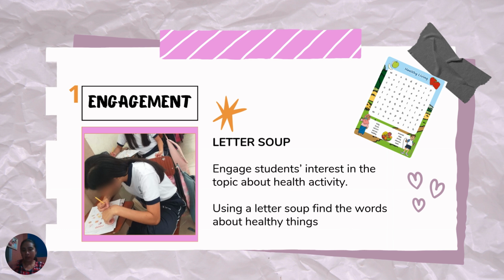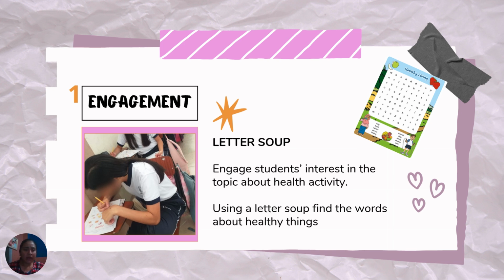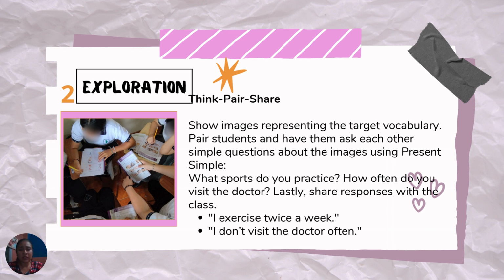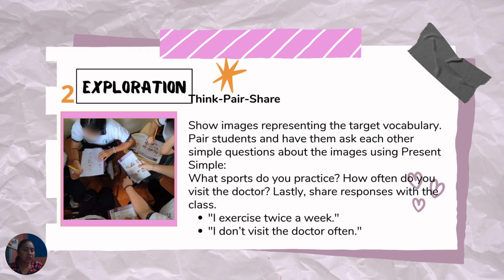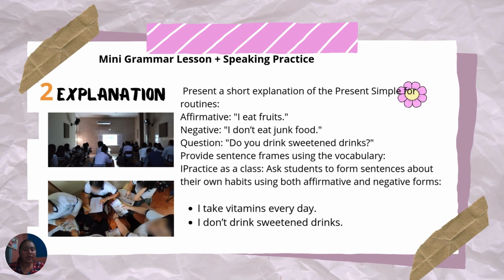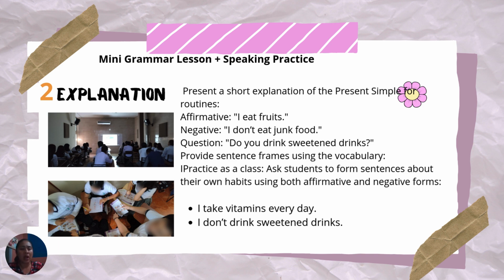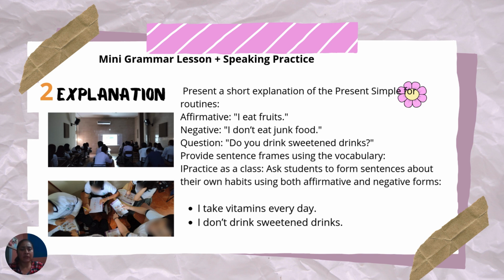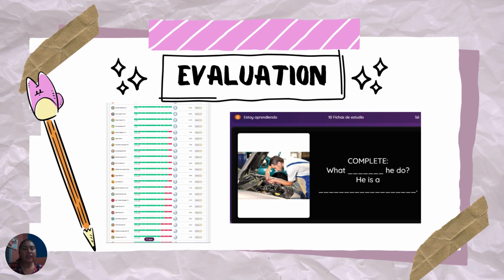presentacion de notas de papel juvenil rosado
WORKSHOP IMPLEMENTATION